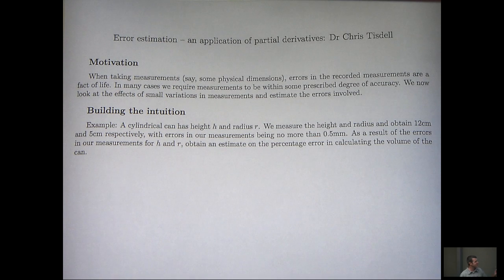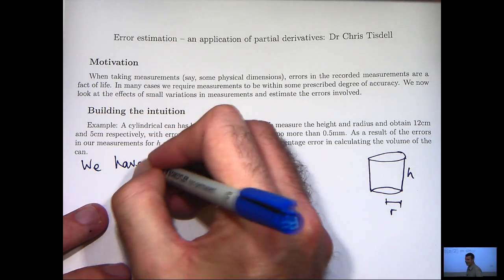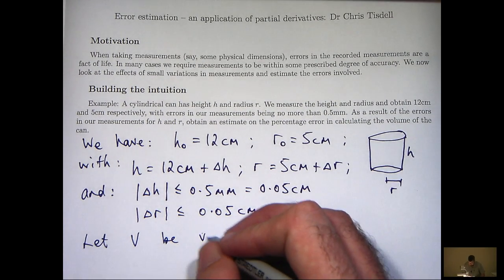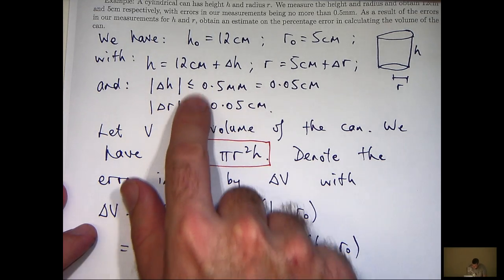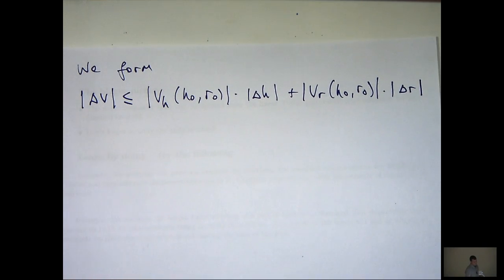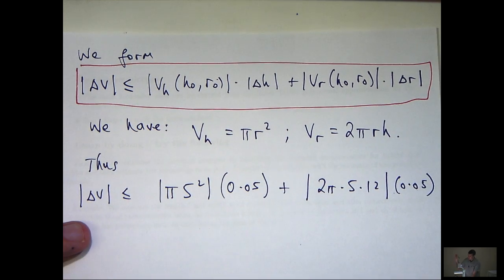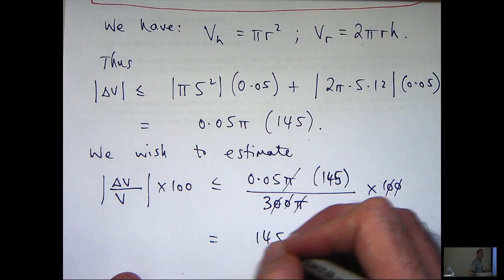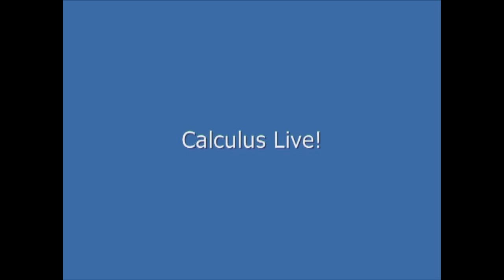Partial derivatives and error estimation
I explain the calculus of error estimation with partial derivatives via a simple example.  Such ideas are seen in university mathematics.